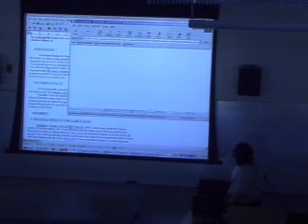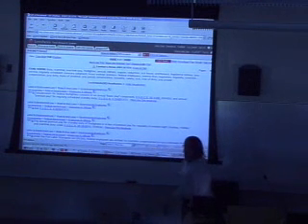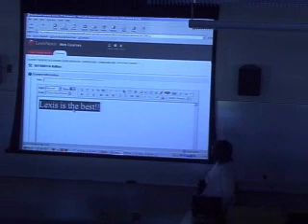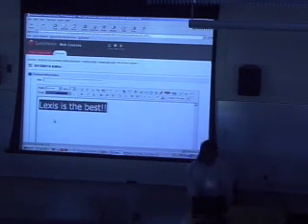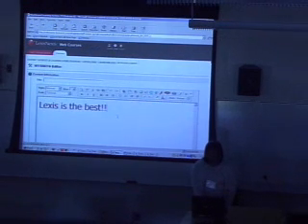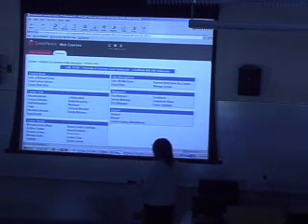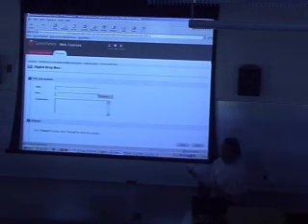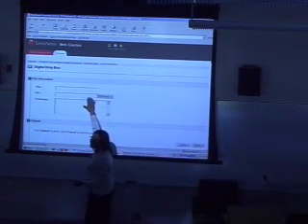Customizing LexisNexis Web Courses To Your Needs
Audience:
Technical Level:

Make your LexisNexis Web Course a more effective component of your teaching efforts by customizing it to your course. In this session you'll learn how to...

    Add external links and graphics
    Attach files and mark them with links to LexisNexis research
    Disable course functions you don't plan to use
    Change button styles and labels
    Add and remove custom course banners,

..and use other features that can help you present your online course materials more successfully.

LaCandas Malone
LexisNexis Account Representative
LexisNexis